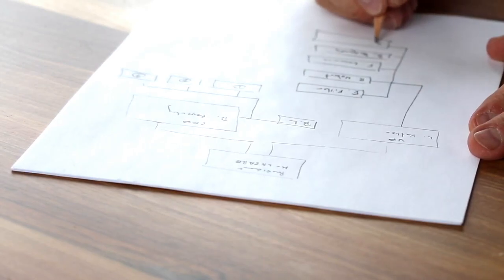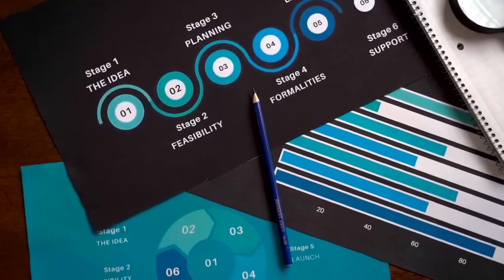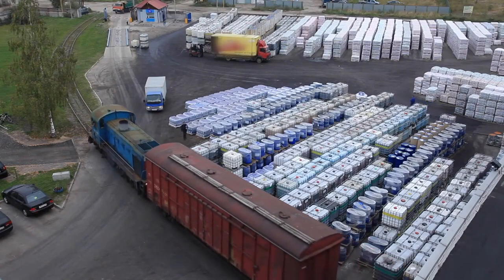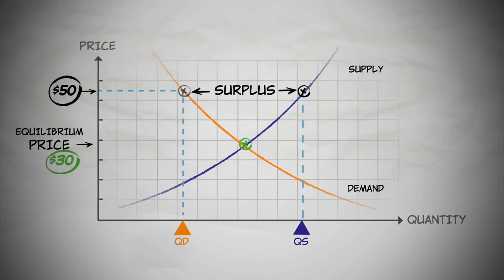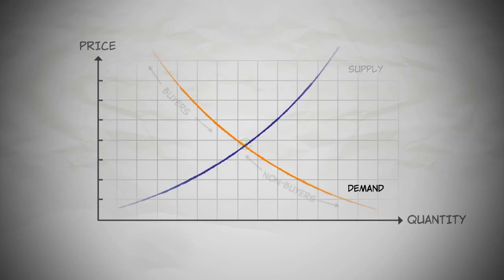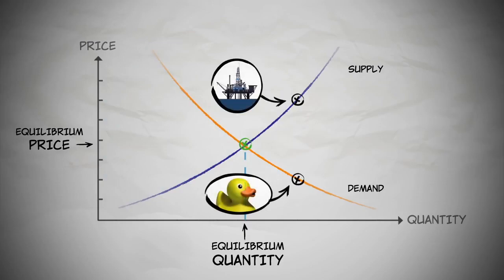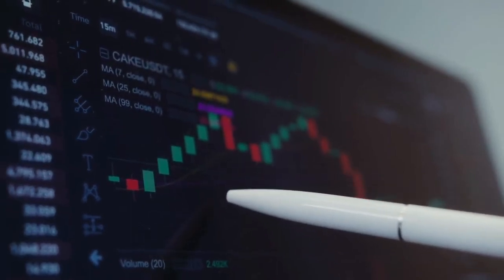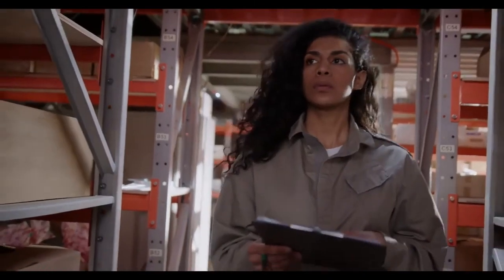Variability in SCM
Taking the right approach to planning can significantly minimize the processes required to deal with variability on the execution side of the organization. In this video we will take a look at different factors causing variability and how can we tackle them.

Video credits:- Shubham Sumbe, Rijul Khandelwal, Monika Karnani, Pooja Pithiya
Content- Shubham Sharma, Aniket Suresh Shinde, Saran Gopinath